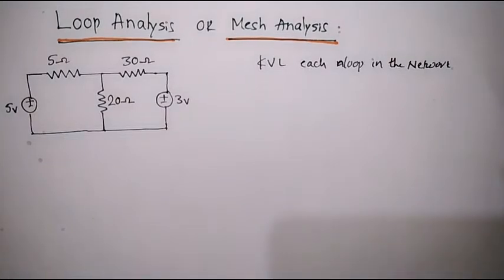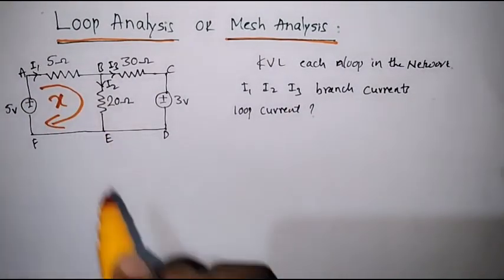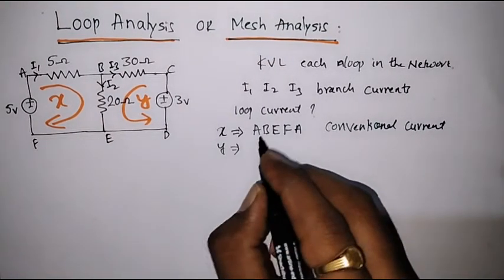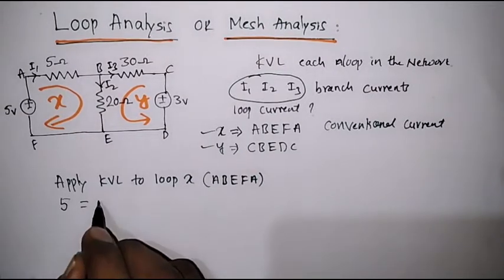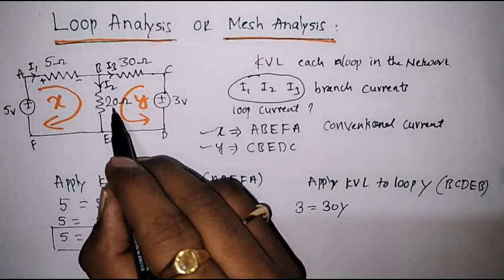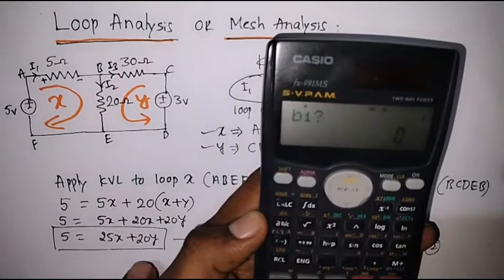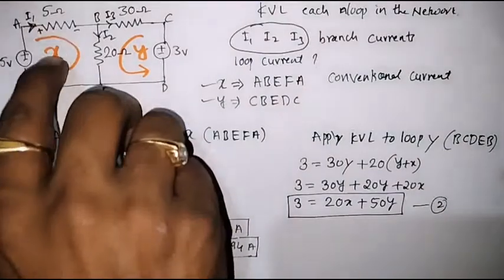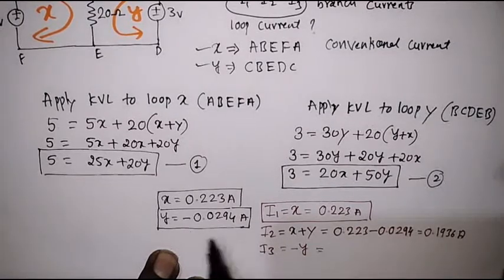Concept of LOOP Analysis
Explanation with simple example.